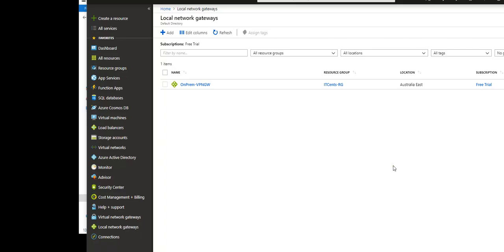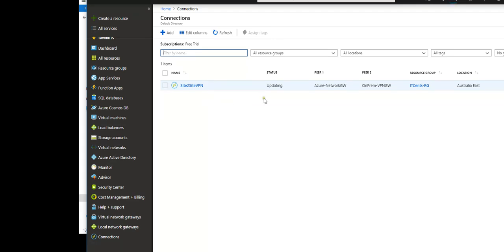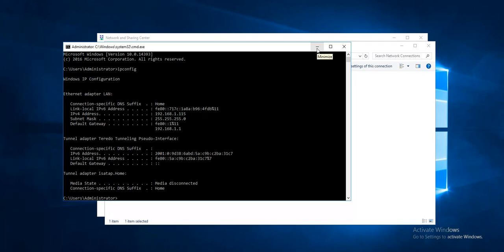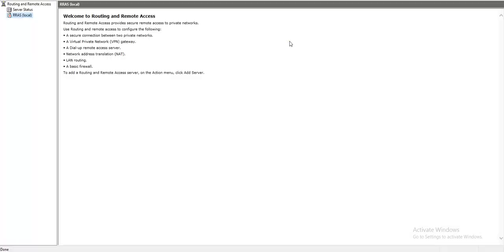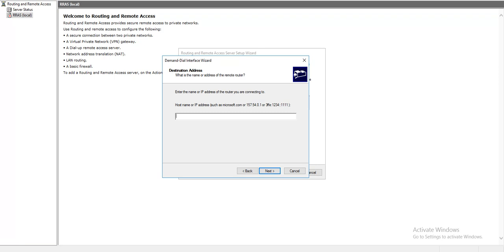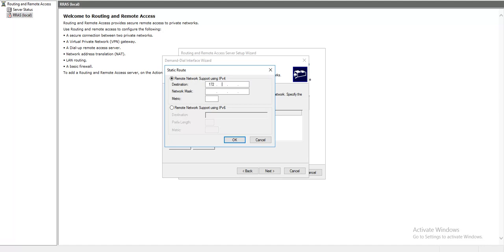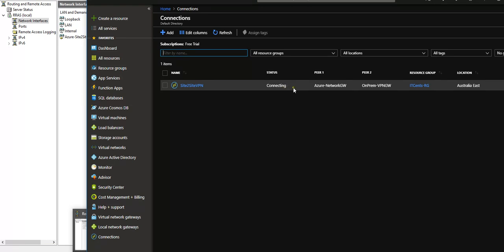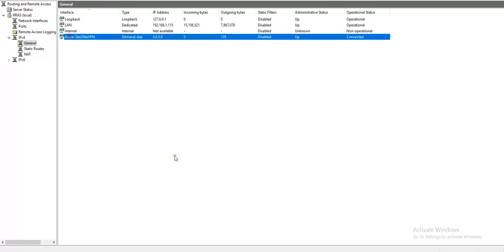Part 4- Creating Site 2 Site VPN Tunnel between On-premises and Azure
Creating Site 2 Site VPN Tunnel between On-premises and Azure